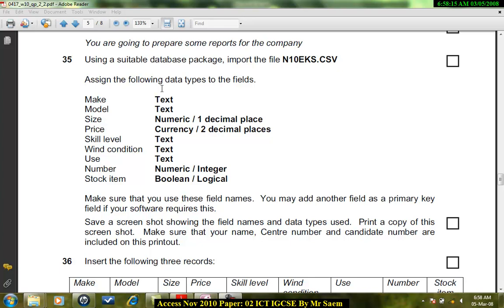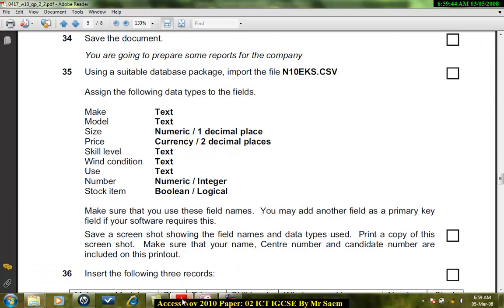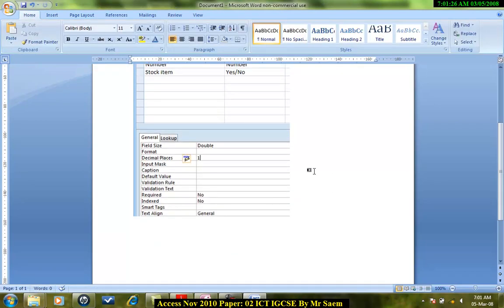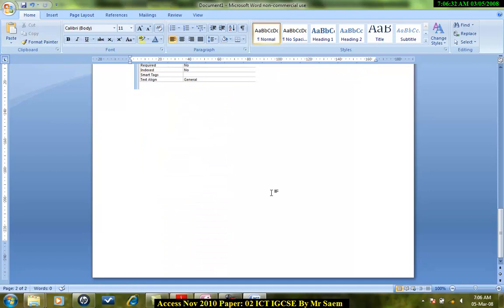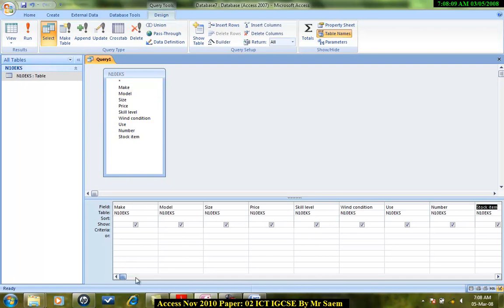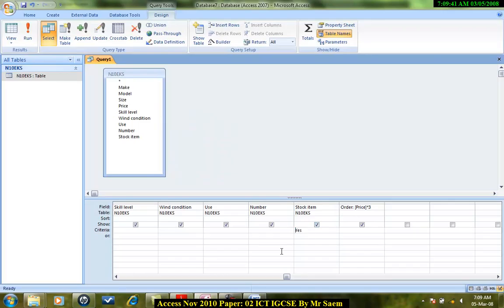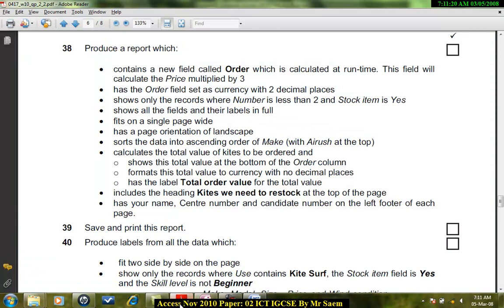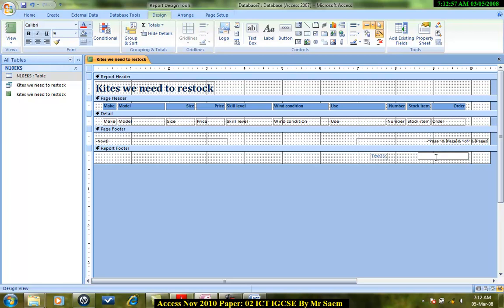[ACCESS PART] IGCSE ICT NOV 2010 PAPER2 SIR SAEM